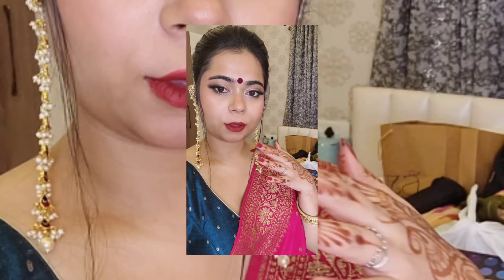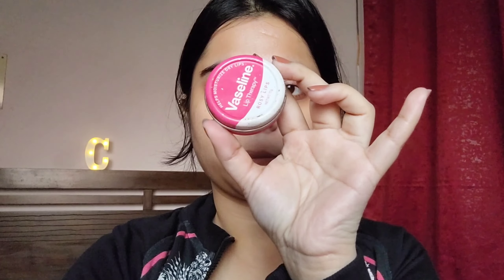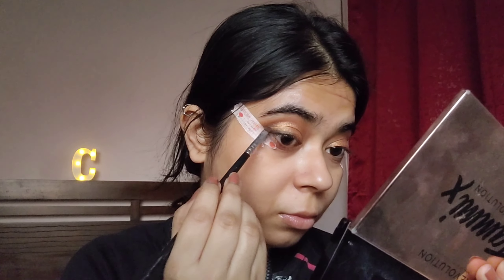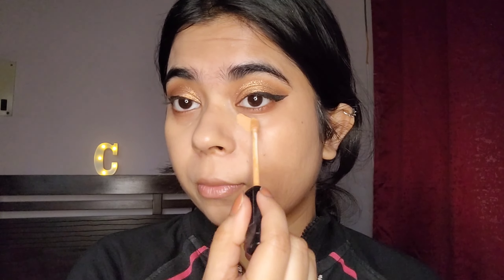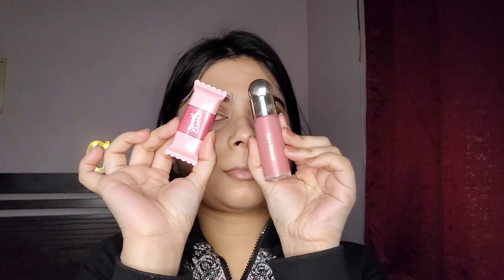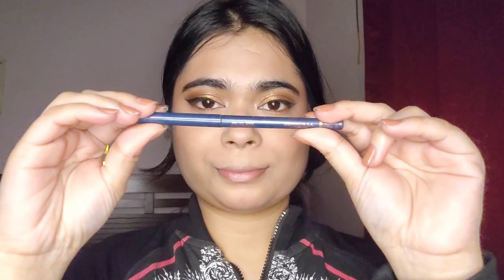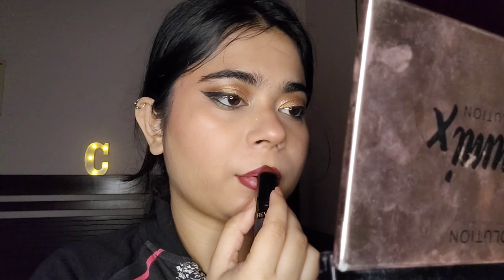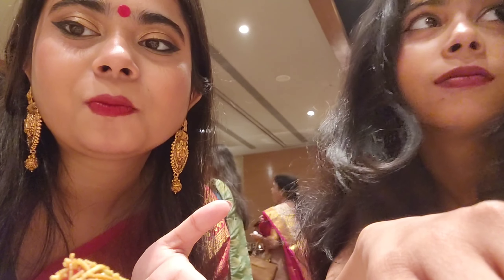Recreating my favourite look(s) of 2023| Breaking down my bridesmaid/wedding guest look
In this video, ill be recreating my bride'smaid/ wedding guest makeup look. I know that a lot of people wanted me to do this breakdown for the longest time. So here we are. I always try to change the styling of an outfit (hair, accessories, makeup, draping) if I'm repeating an outfit, so let me know your thoughts.
Love,
Chandrika

2. Dr. Sheth's undereye cream
3. The Body Shop vitamin E moisturizer
6. Makeup revolution fortune favours the brave palette)
8. Smashbox halo tinted moisturizer
9. Maybelline fit me concealer (honey)
10. Kay Beauty concealer (100Ylight)
11. Praush sweet cheeks blush (raspberry tart)
12. Rare beauty blush (shade: hope)
13. Maybelline fit me loose powder (20)
14. Elf sheer tint finishing powder: NA in India
15. Chambor blue eye pencil
16. Lakme absolute liquid highlighter (Rose gold)
17. Revlon lipstick (Revlon super lustrous matte lipstick shade: 022 after hours) Did not find the link.